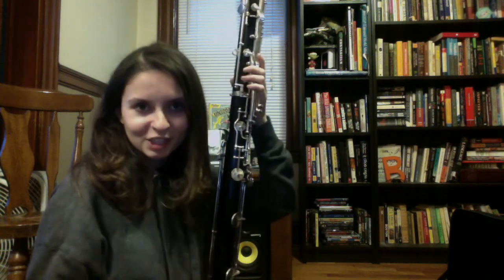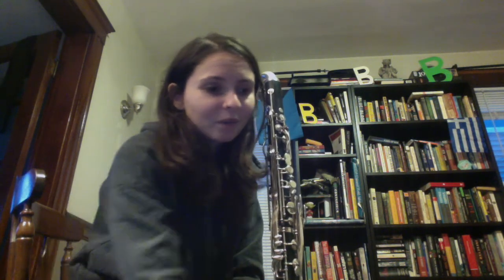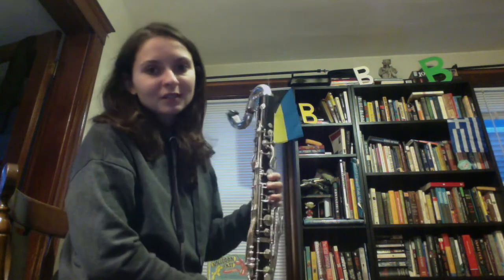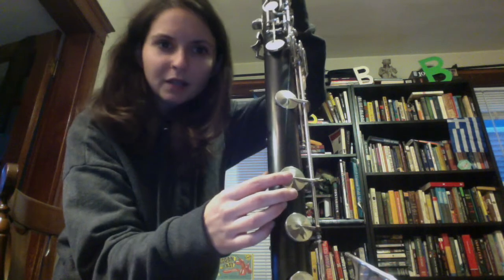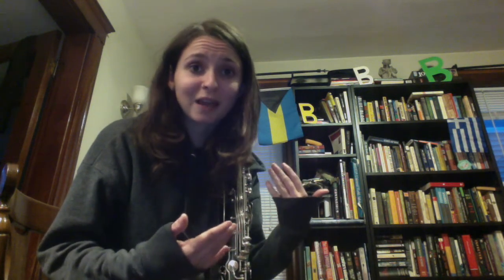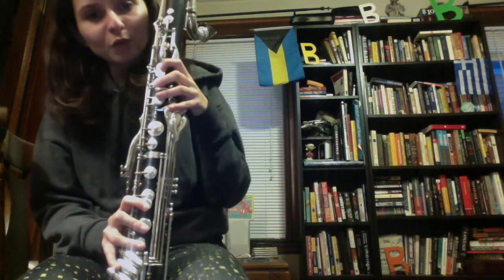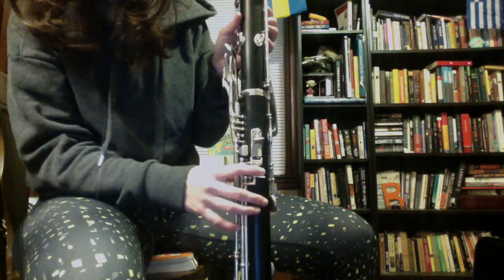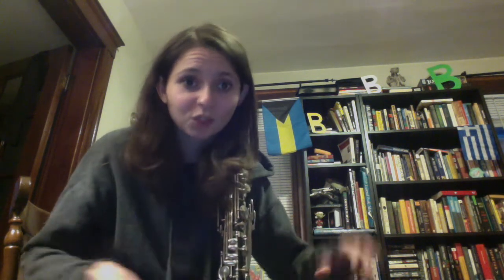Bass Clarinet Q & A | Answers! (finally)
Thanks everyone for leaving questions and sorry this took so long to get out!